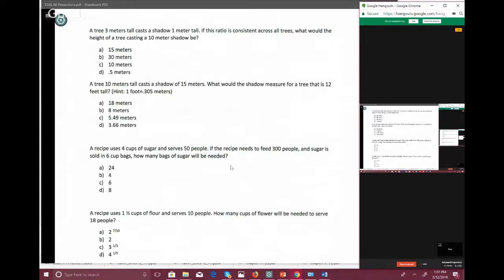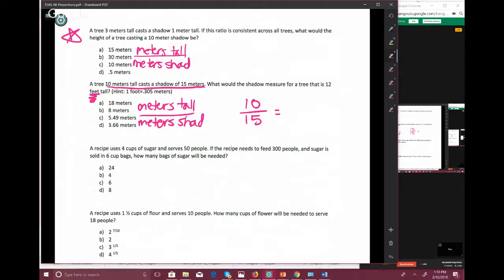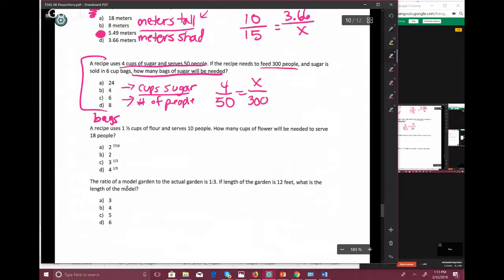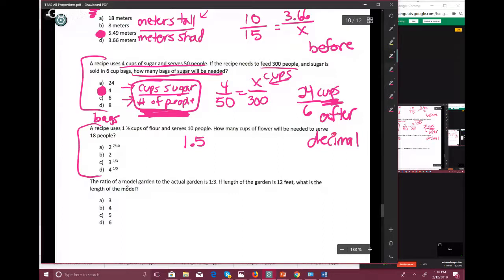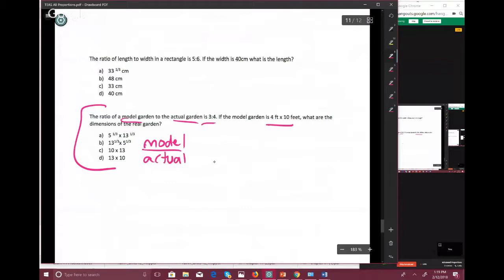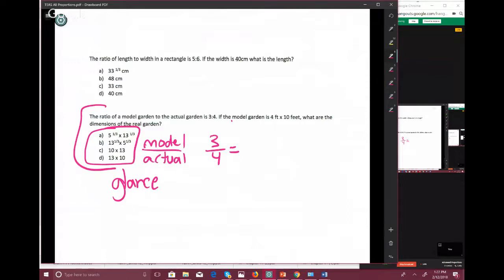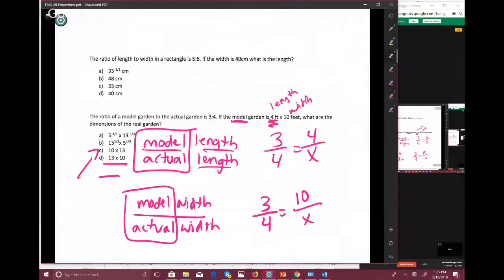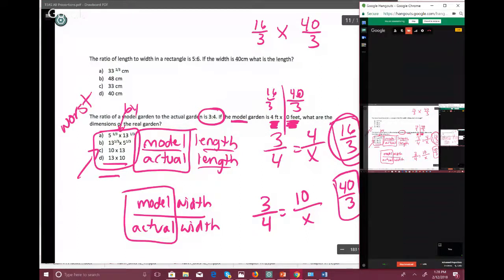TEAS Math - Advanced Proportions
THIS VIDEO IS TO BE VIEWIED AFTER THE MAIN LECTURE ON RATIOS AND PROPORTIONS, AND IS BEST IF ALSO NEARING THE END OF THE PACKET PRACTICE WISE!